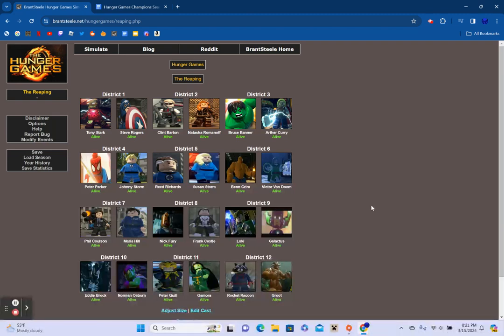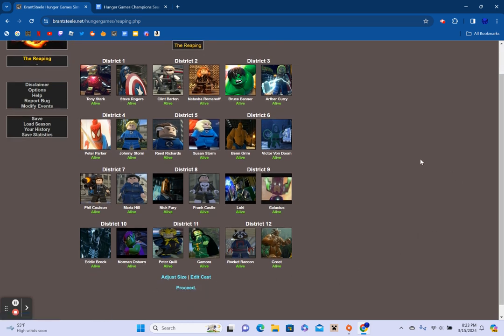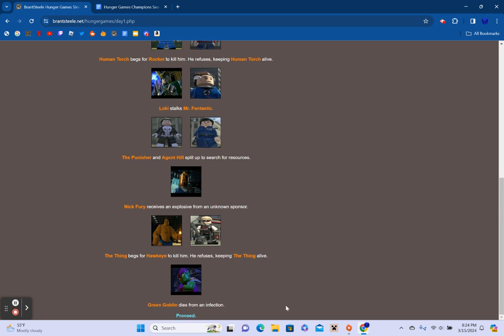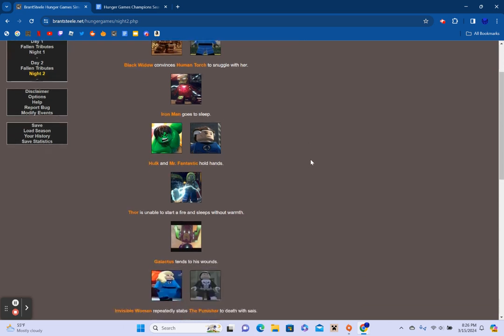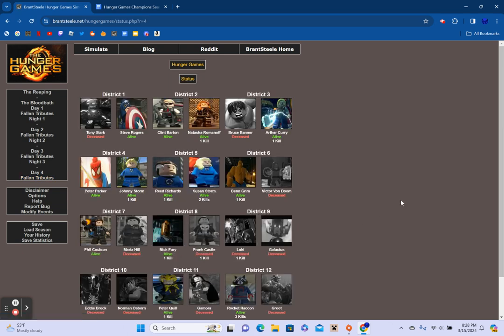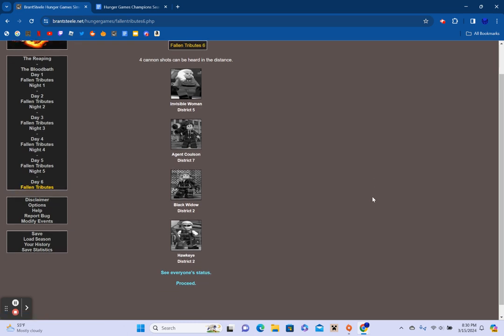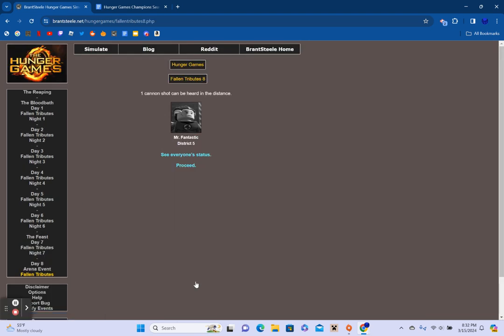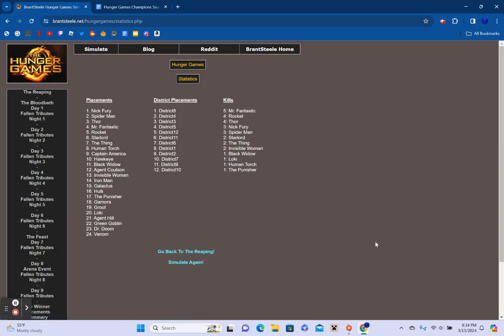Lego Marvel Superheroes Hunger Games Simulator S3 E22